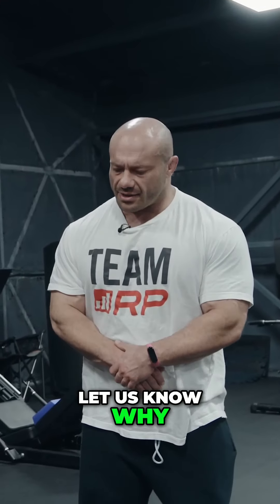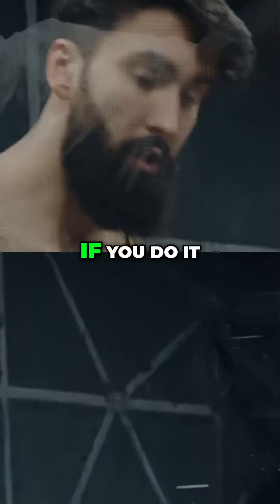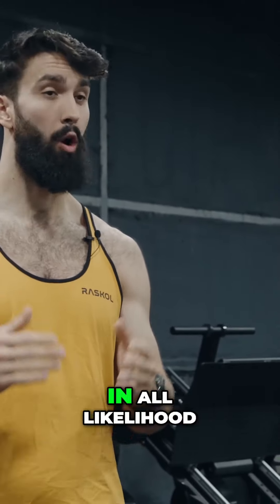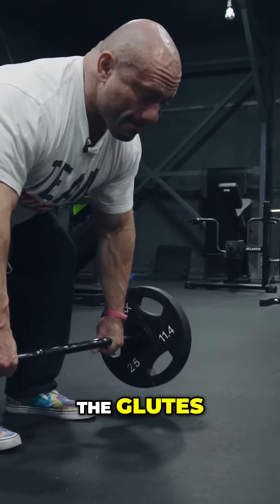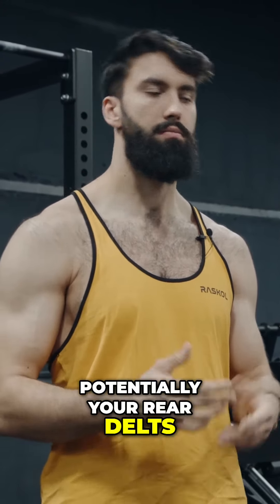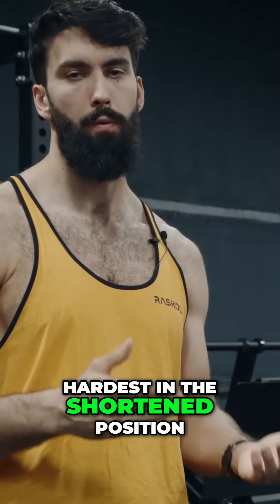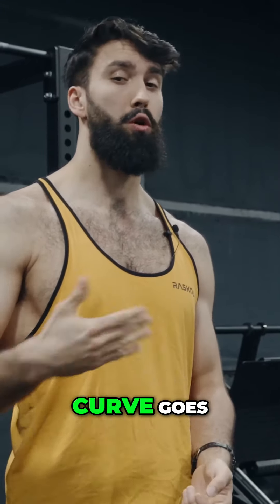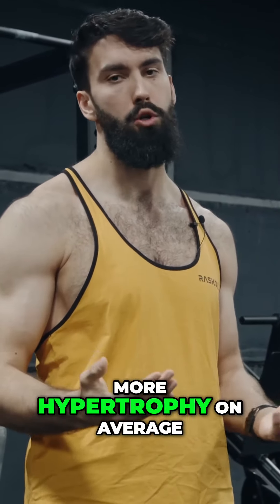The Bent Over Row Limitations and Better Alternatives.Renaissance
fitness&quot; training workout &quot;beginner fitness&quot; fitness health exercise gym home &quot;how to use gym equipment&quot; &quot;gym equipment&quot;